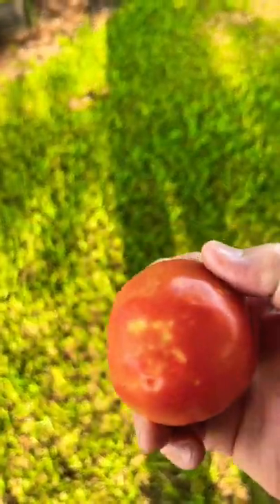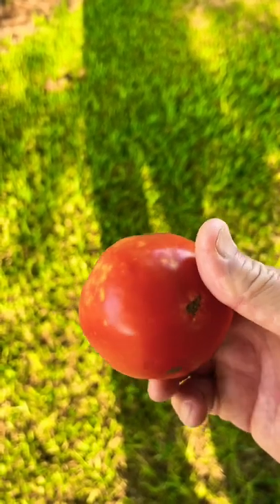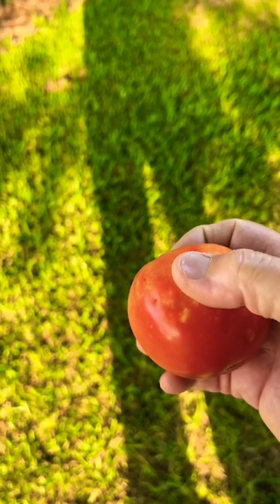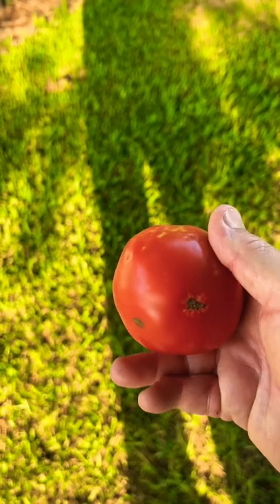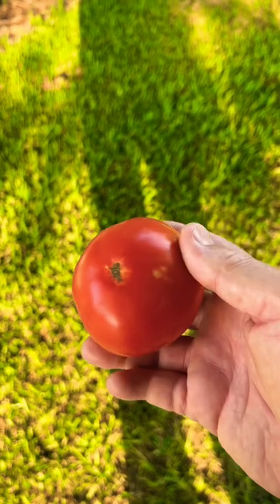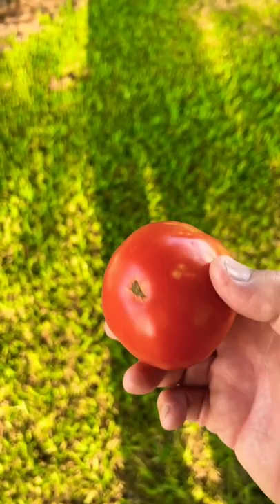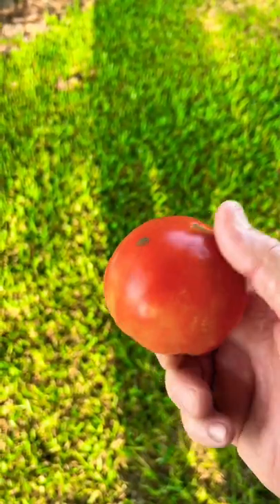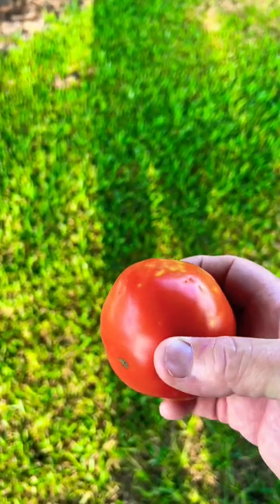Is This Tomato Toxic? 🍅